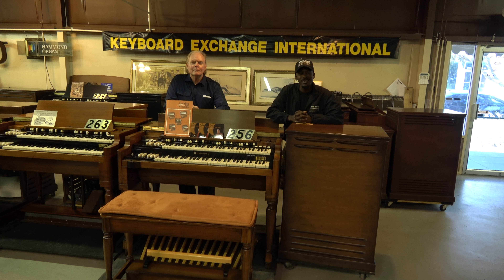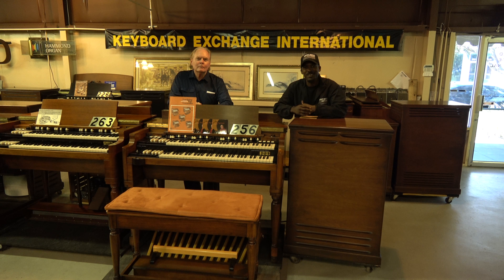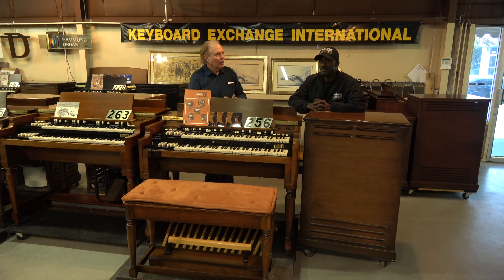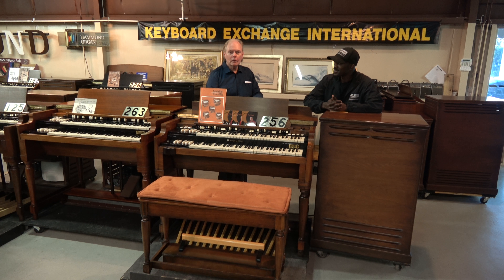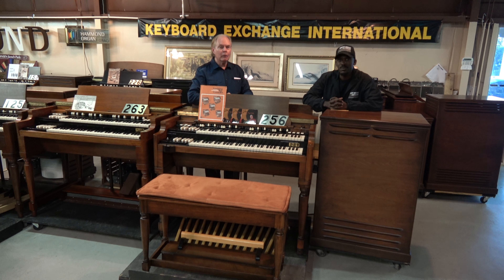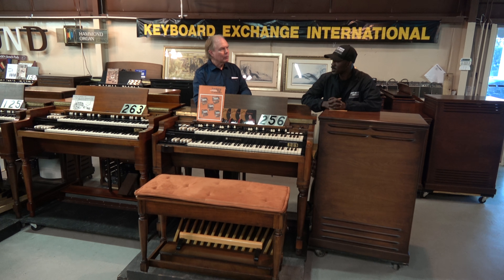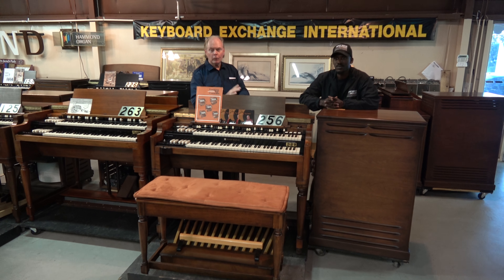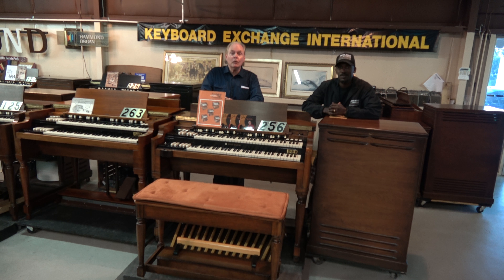Jim Huss and Randolph Carter B-3 discussion at Keyboard Exchange